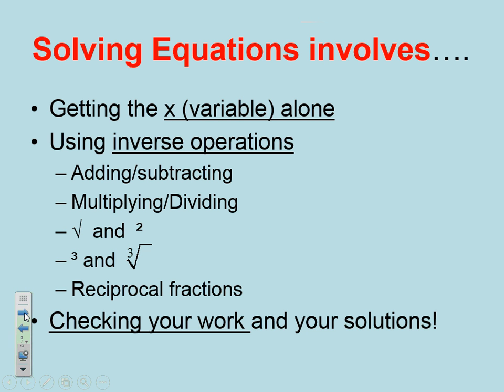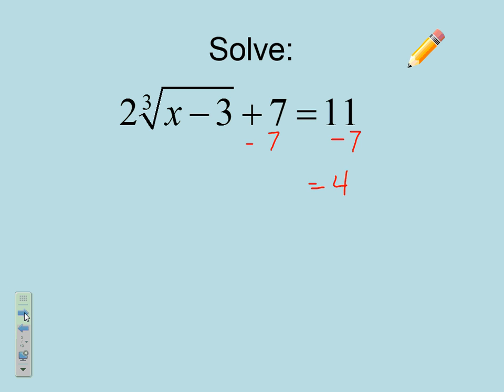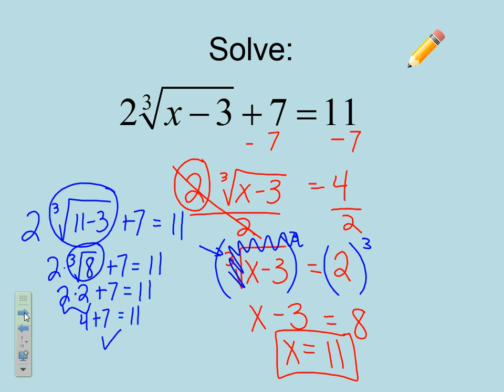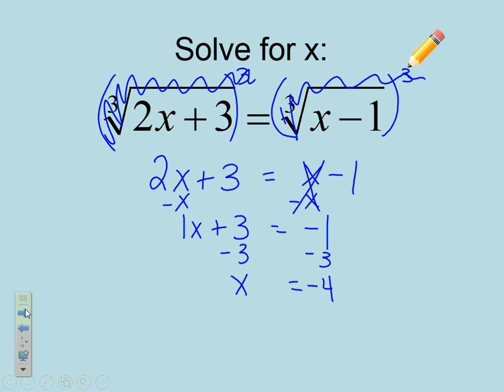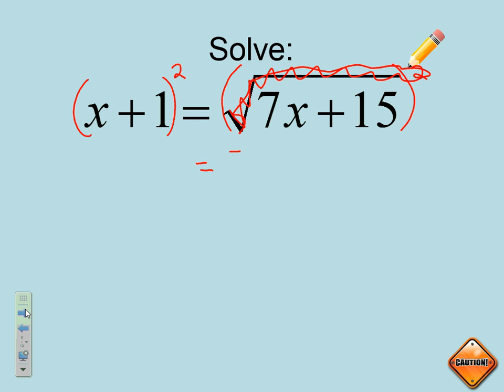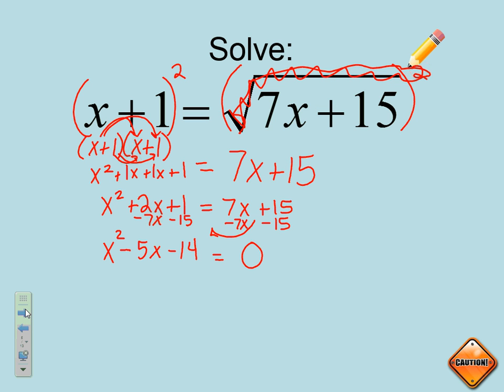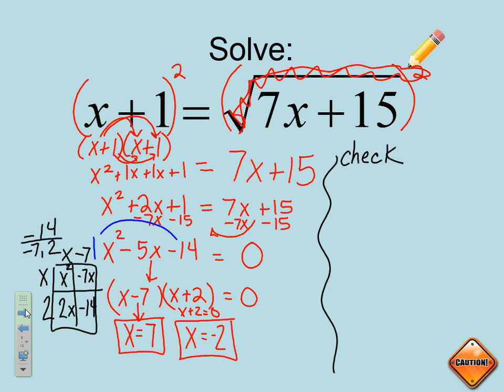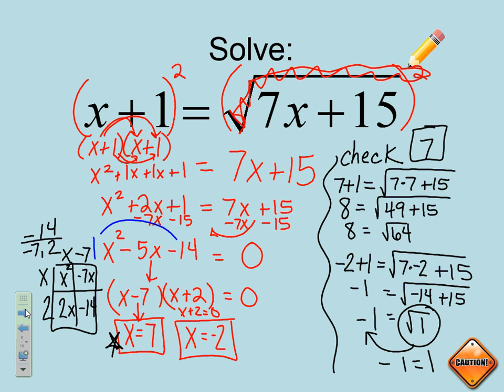solving radical equations video